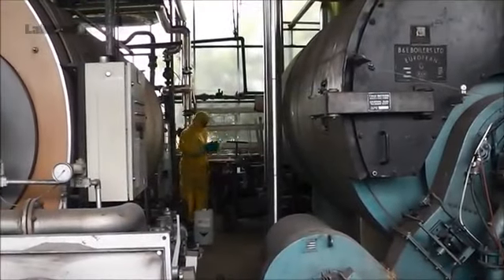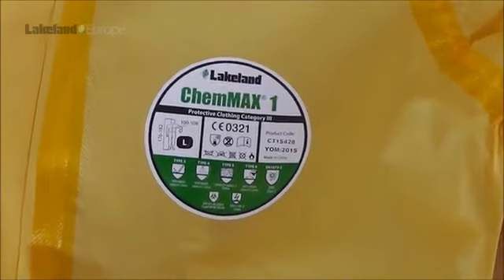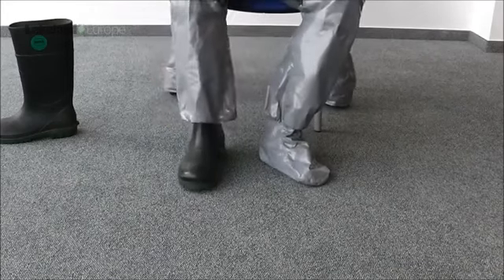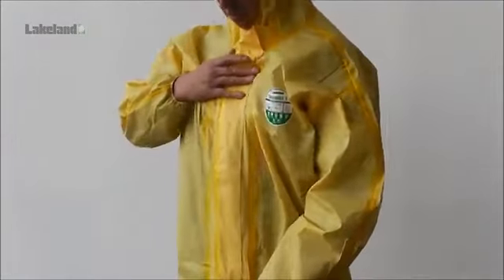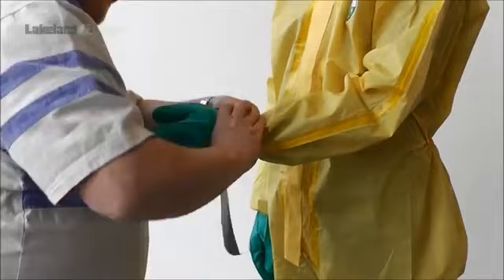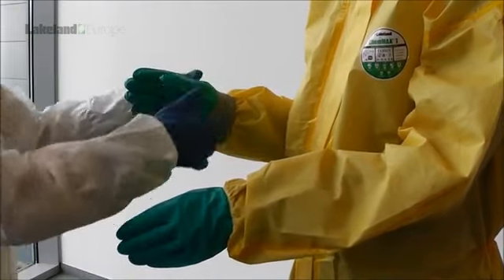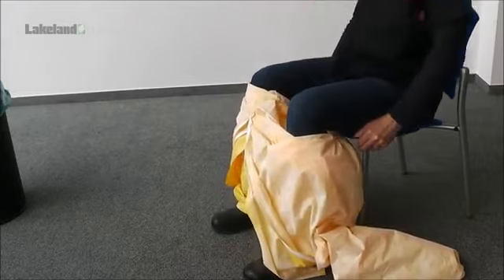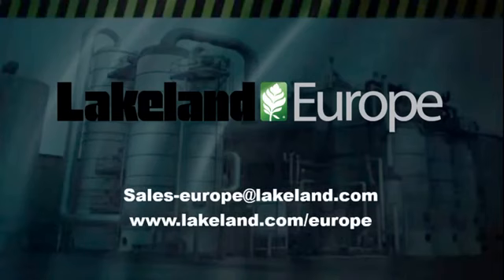DLV Corporation - Hướng dẫn sử dụng đồ chống hóa chất Lakeland